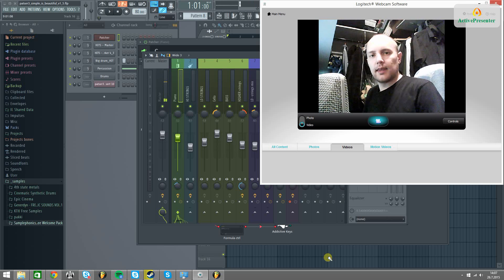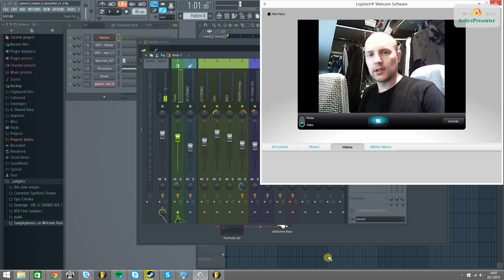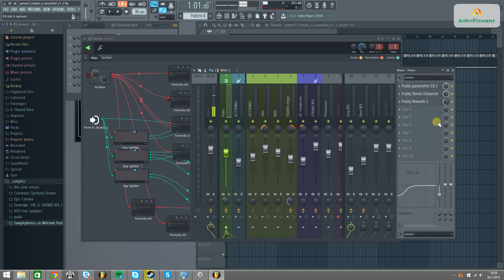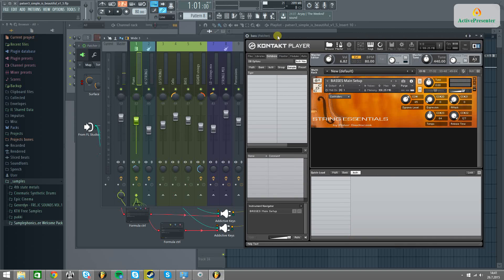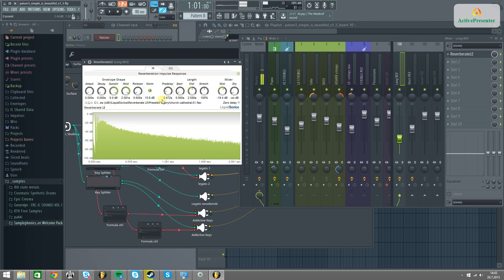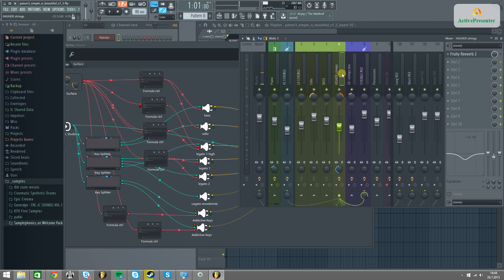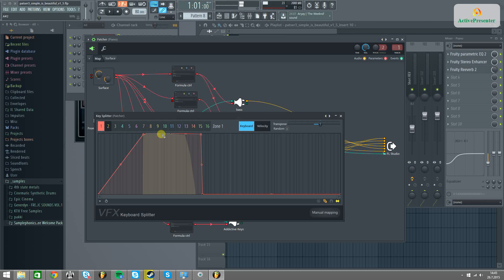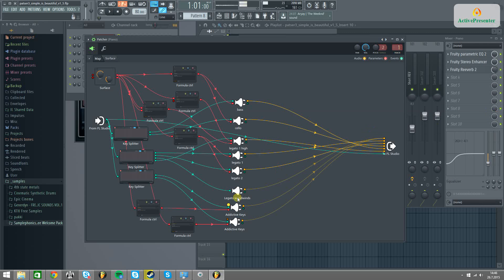FL Studio 12.1 - Live cinematic orchestration by megapatching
This video demonstrates how to create full string ensemble + piano patch with complex layering and how to efficiently use latest version of Patcher + Key Splitter to archieve cinematic sound.

Software & hardware used in this video:
- Nektar Impact LX88 master midi keyboard
- FL Studio 12.1 beta
- Addiktive Keys Studio Grand
- Complete Orchestral Collection by Peter Siedlaczek